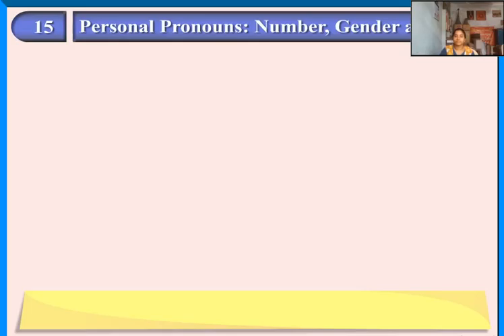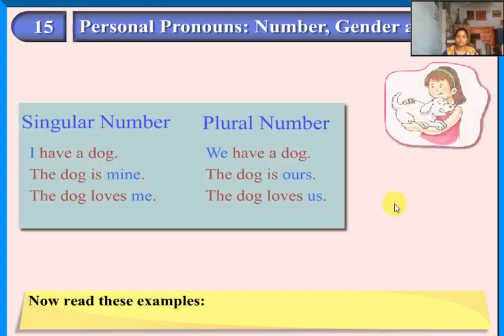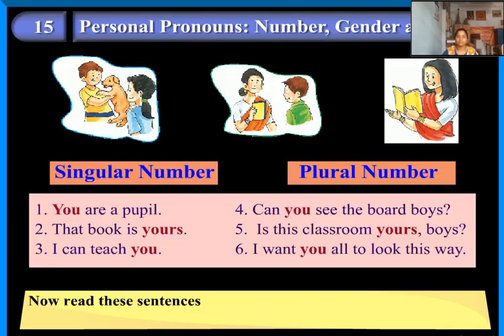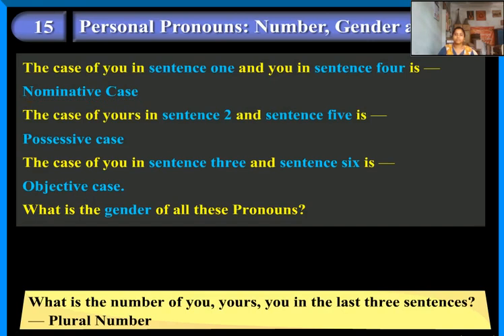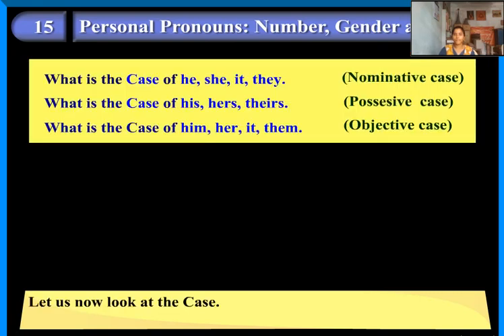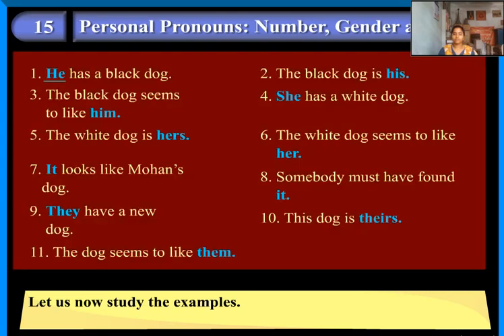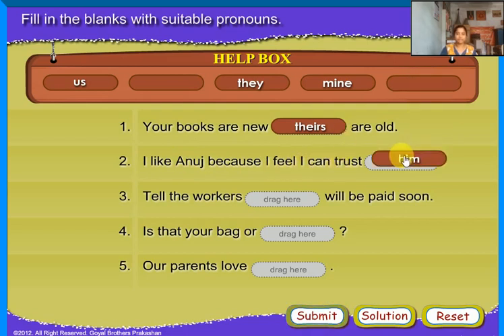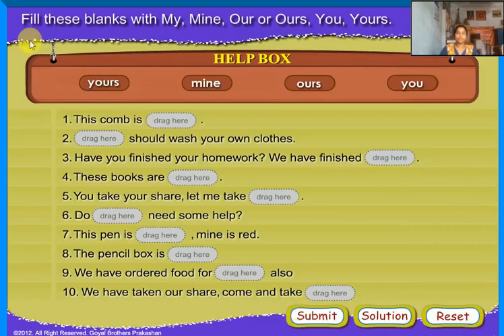personal pronouns | Number, Gender and case | A Systematic English Grammar | level-V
You can learn english grammar easily by watching my videos.You can also improve your fluency in english.
english for board exams A Systematic English Grammar level-V
english for airforce#A Systematic English Grammar level-V
english for rrb#A Systematic English Grammar level-V
english for nda#A Systematic English Grammar level-V
english for gurukula exams#A Systematic English Grammar level-V
english for sainik school entrance#A Systematic English Grammar level-V
english for ntse#A Systematic English Grammar level-V
english for tsrjc#A Systematic English Grammar level-V
english for navodaya entrance A Systematic English Grammar level-V
english grammar lessons for beginners#A Systematic English Grammar level-V
english grammar for kids#A Systematic English Grammar level-V
english grammar for students#A Systematic English Grammar level-V
english grammar for parents#A Systematic English Grammar level-V
english grammar for teachers#A Systematic English Grammar level-V